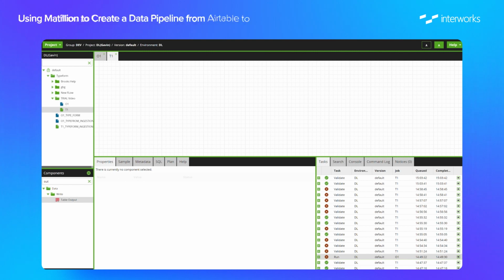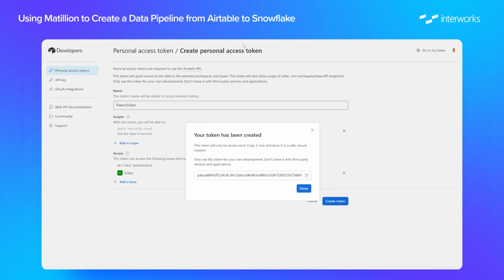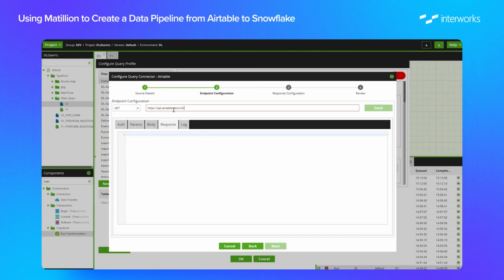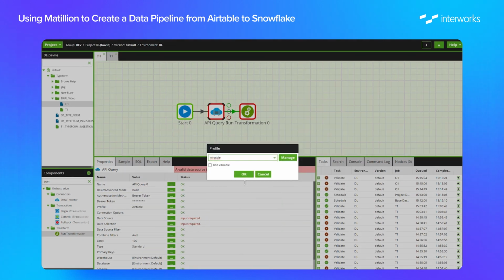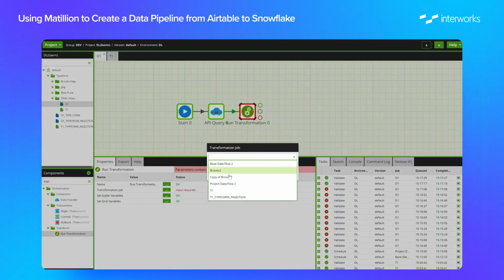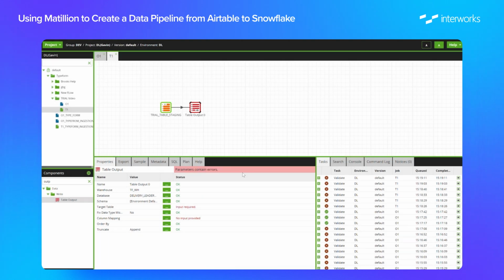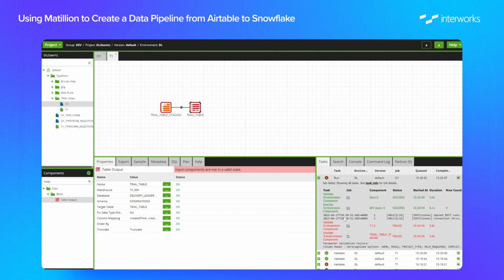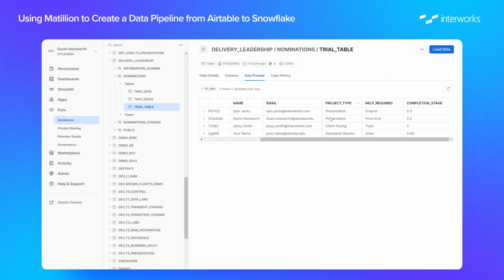Using Matillion To Create A Data Pipeline From Airtable To Snowflake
In this video, we lay out what you need to create a data pipeline from airtable to snowflake using matillion.